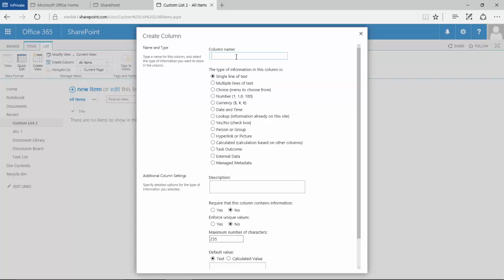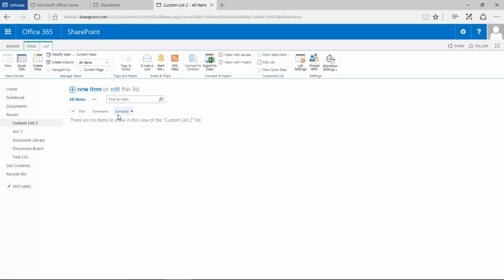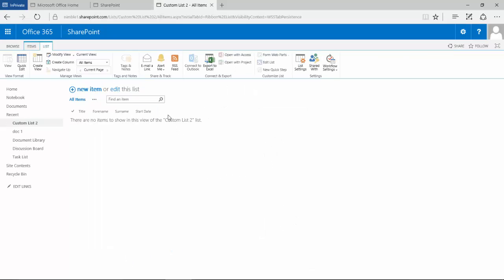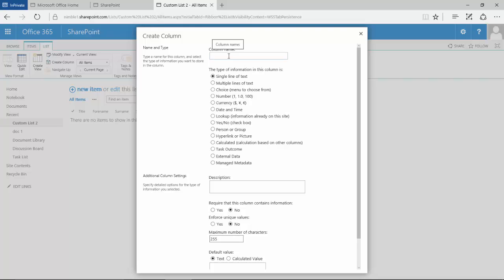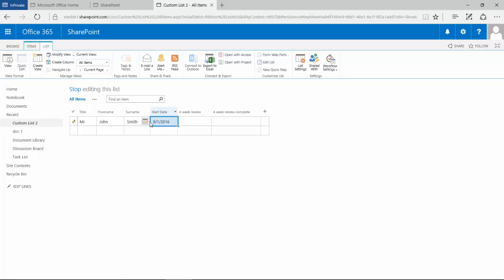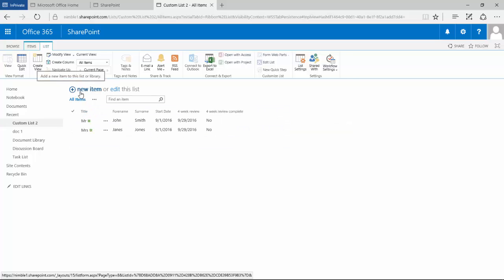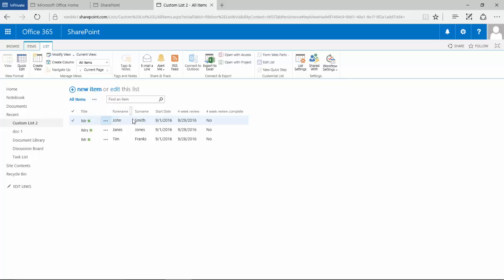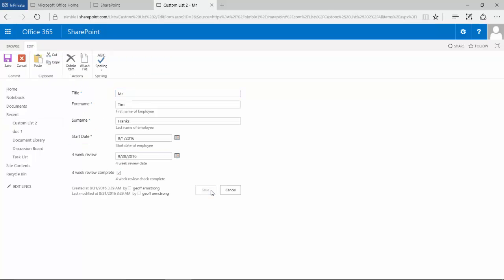Custom Lists in SharePoint 2016 (Part 2)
Why use a Custom list in SharePoint 2016, Add Columns, Understand use of different column types and begin to build out an employee PDR Tracker.